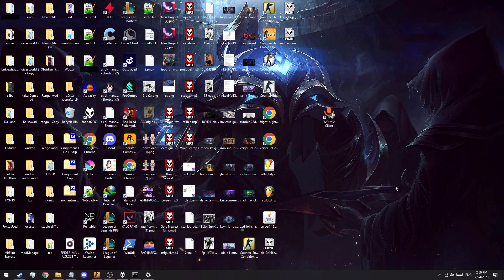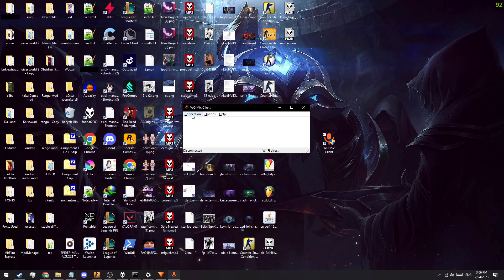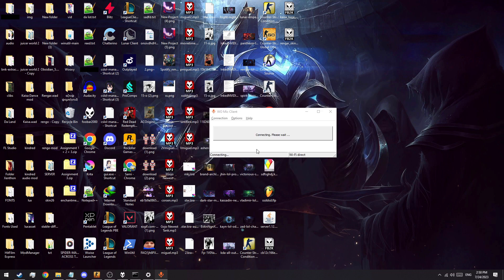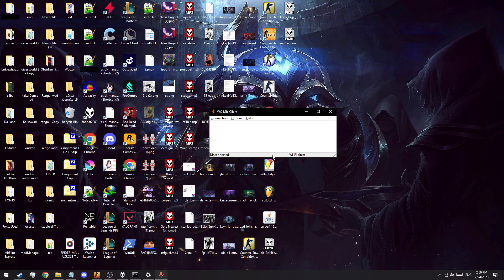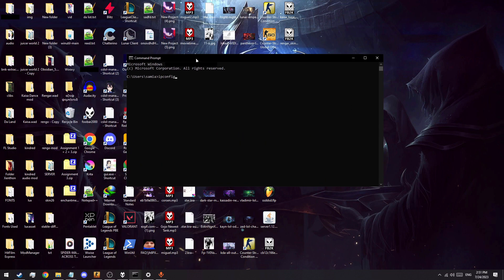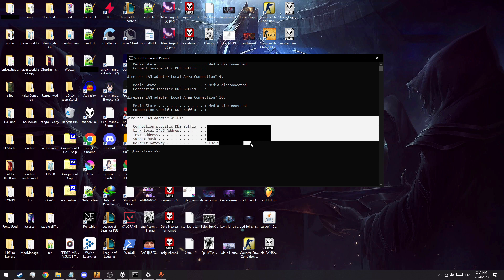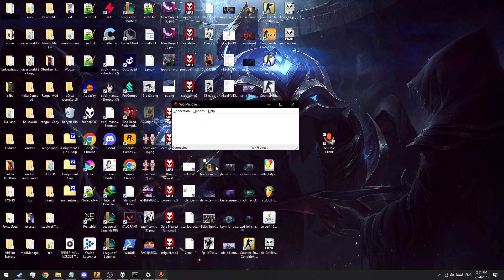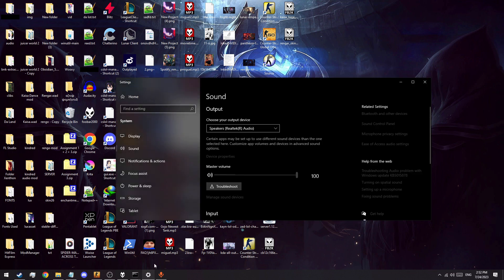Use WO Mic Client with Mobile Hotspot (internet hotspot + mic connection)